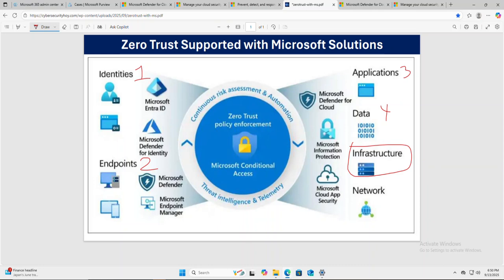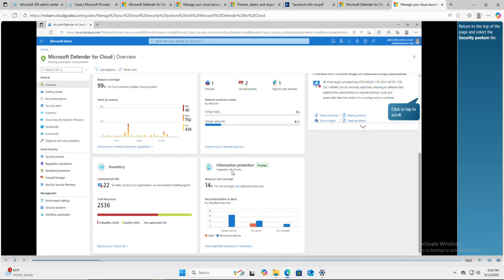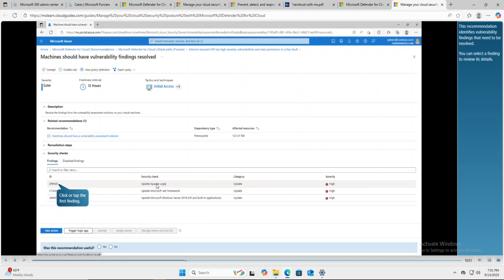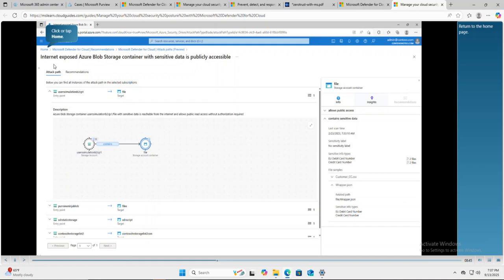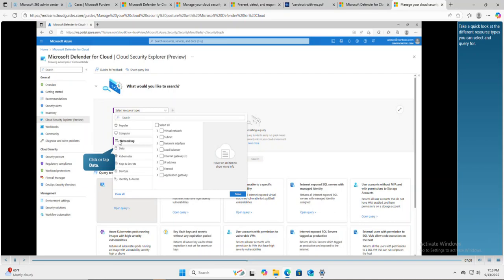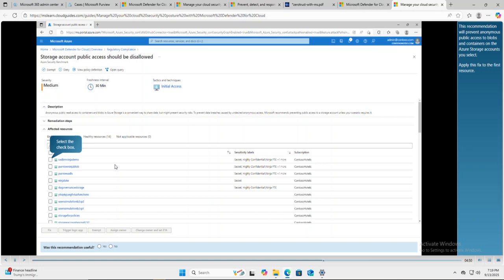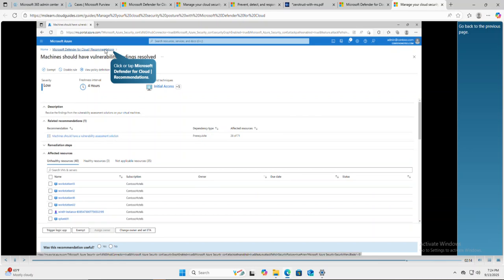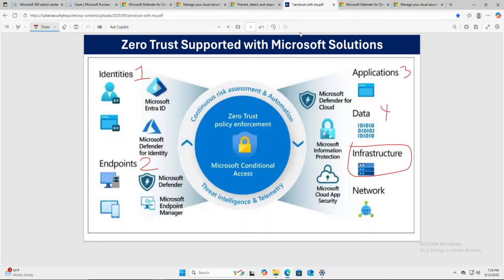#9-Demo: Zero Trust with Microsoft Solutions- the Infrastructure Pillar